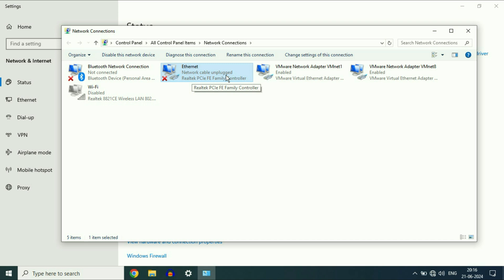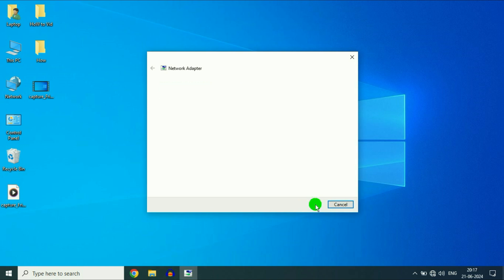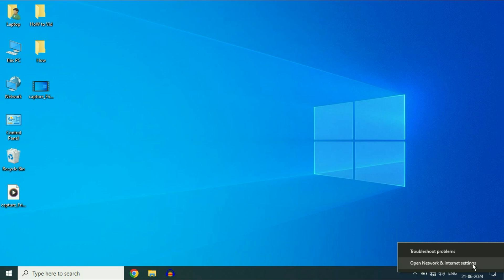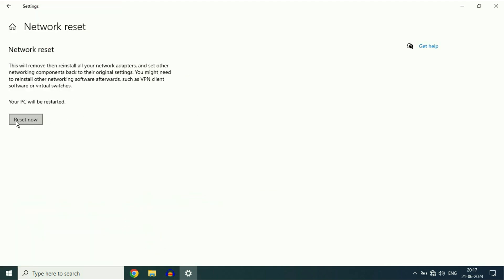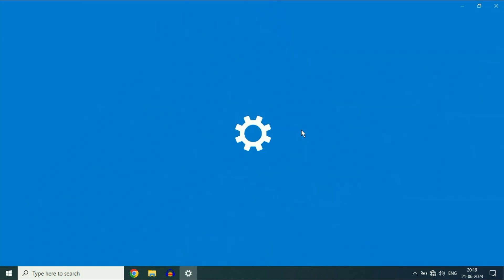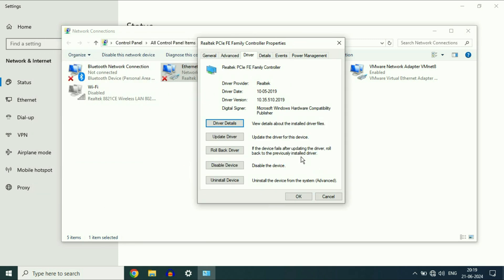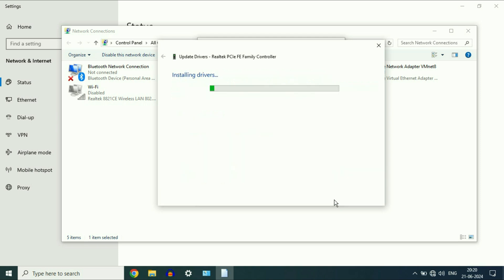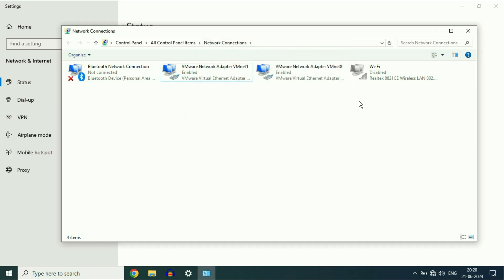How to Fix Network Cable Unplugged Errors in Windows 10/11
How to Fix Network Cable Unplugged Errors in Windows 10
How to Fix Network Cable Unplugged Errors in Windows 11